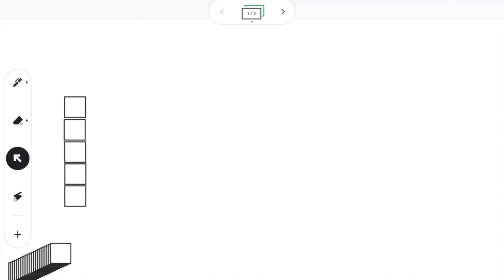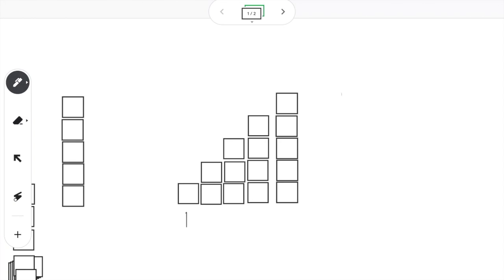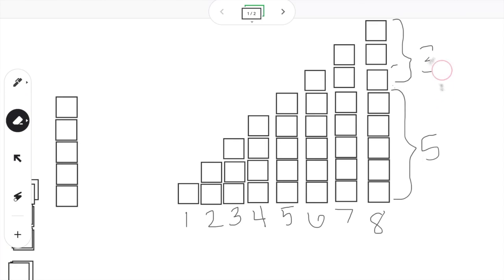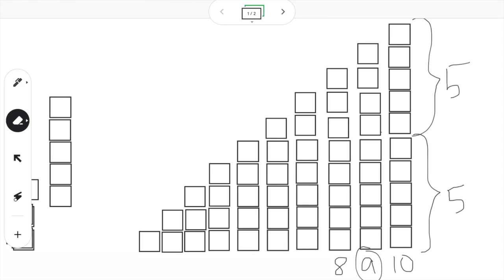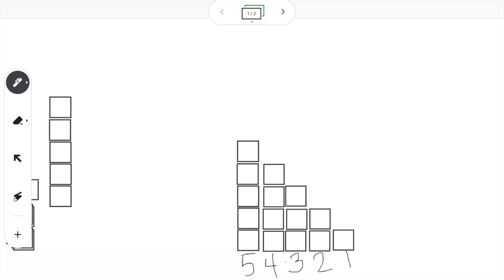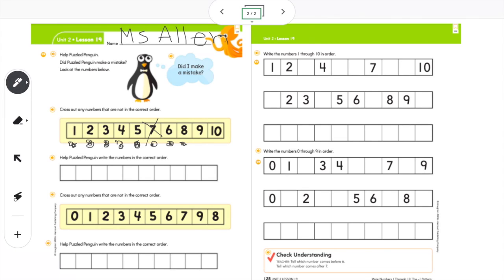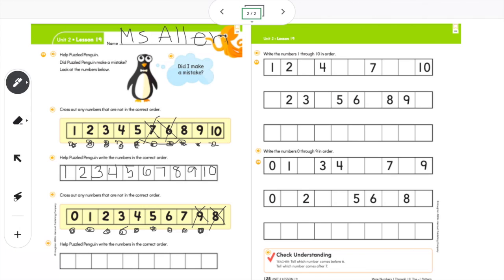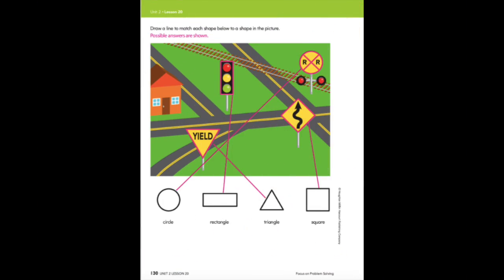Math - Unit 2, lesson 19 with Ms. Allen (Thursday)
This video is about Math - Unit 2, lesson 19 with Ms. Allen (Thursday)